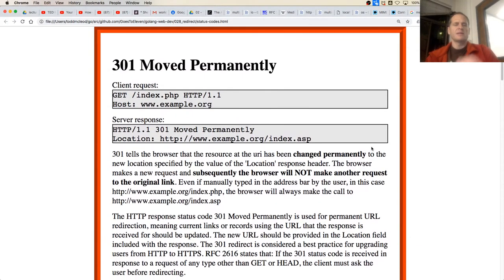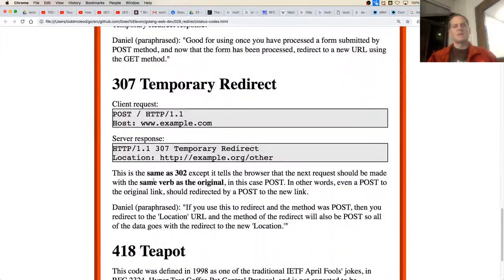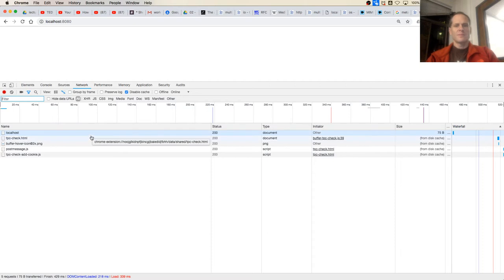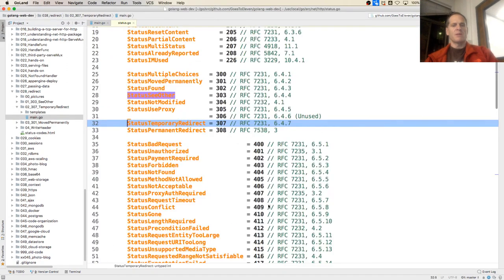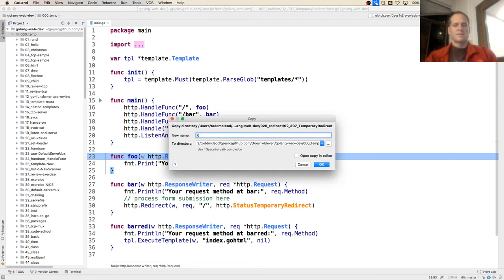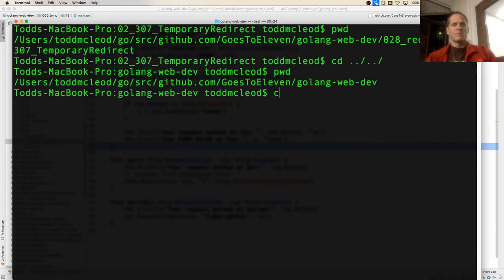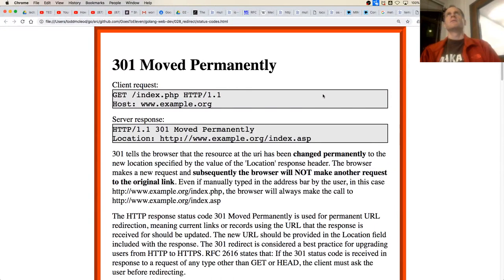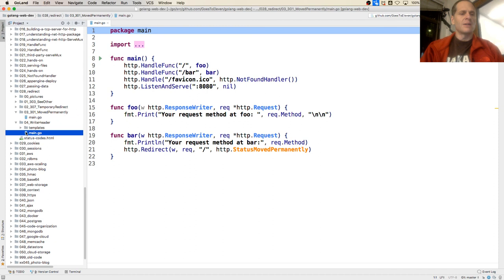HTTP REDIRECT STATUS CODES 301 303 307